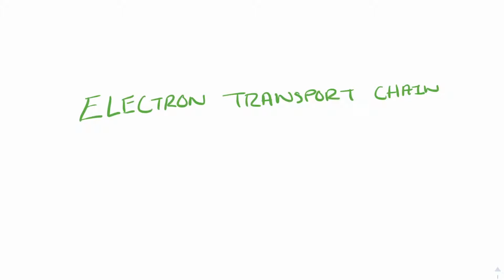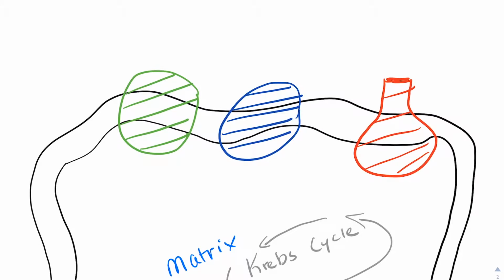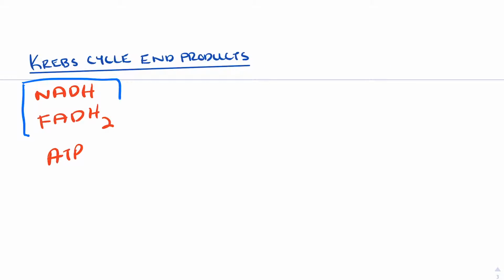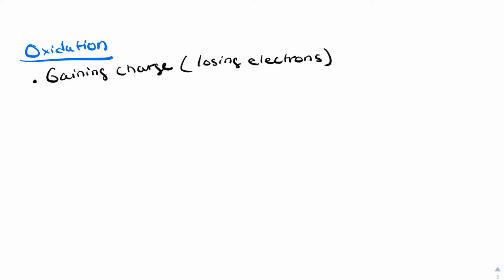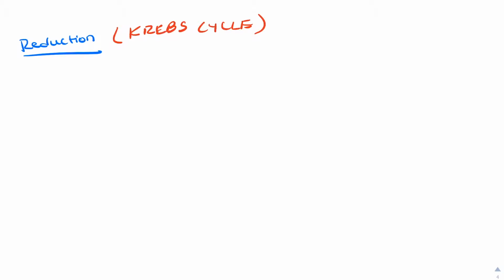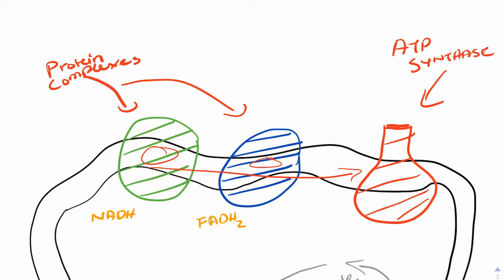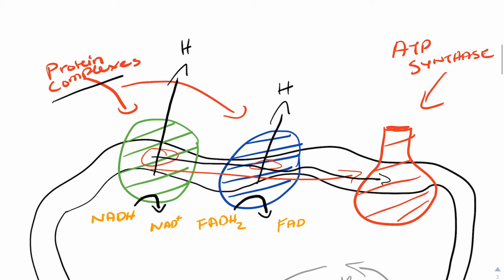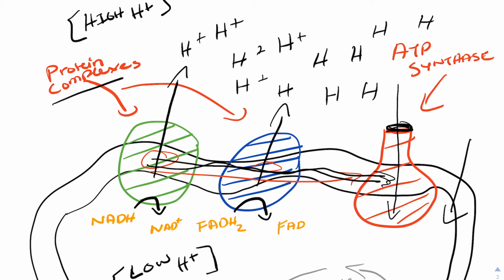ETC Simplified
ETC made easy